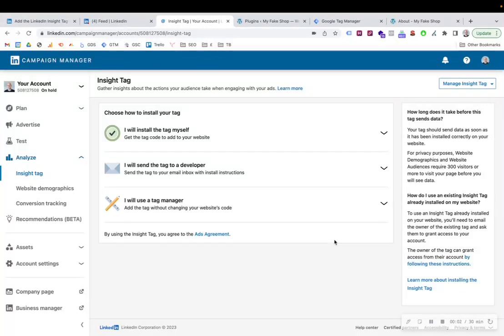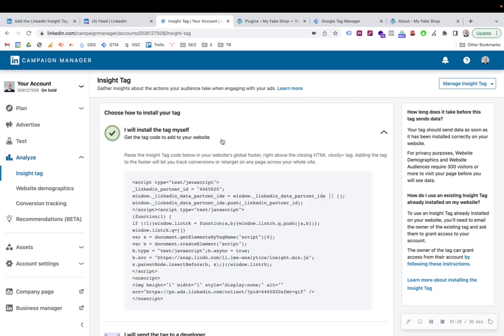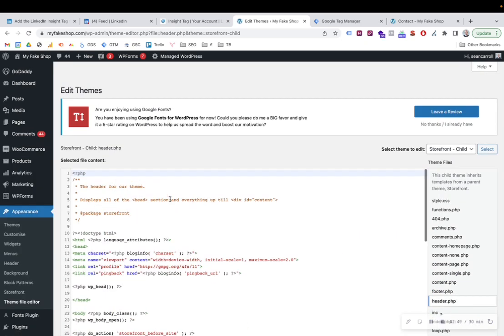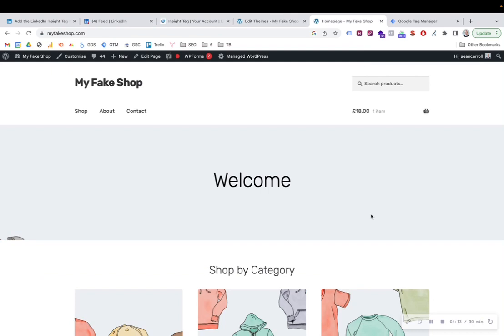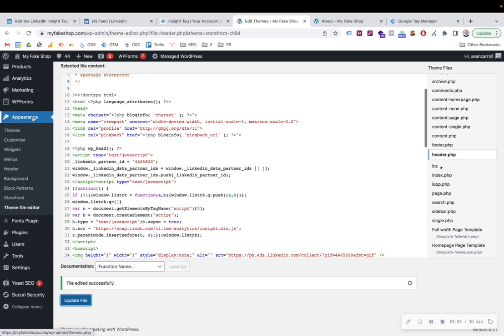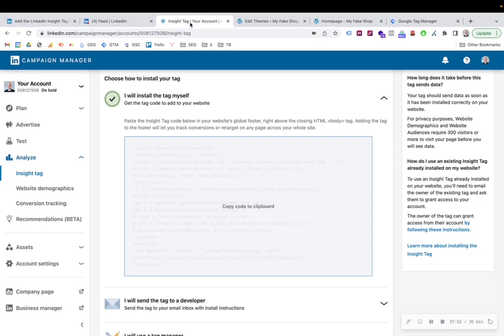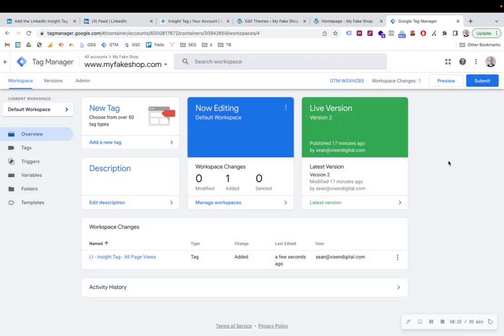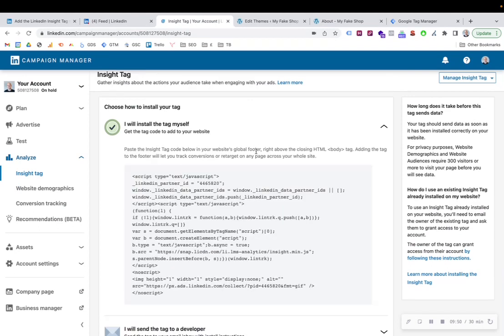Install the LinkedIn Insight Tag on WordPress website ( & Google Tag Manager example)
We show you two ways in which you can install the LinkedIn Insight Tag on your WordPress website. One way is to manually paste the Insight Tag code into the head of your website's code. The other way is to install it by using Google Tag Manager.